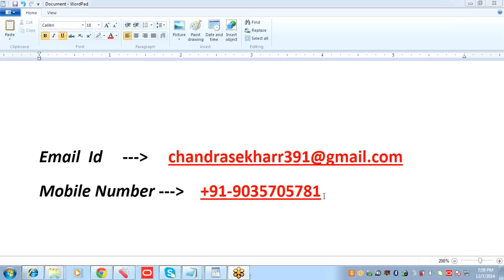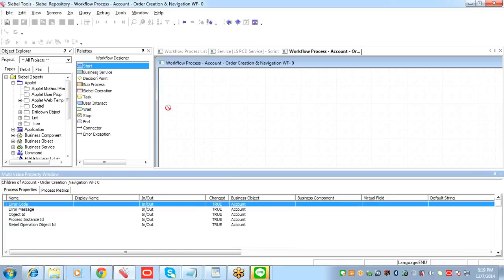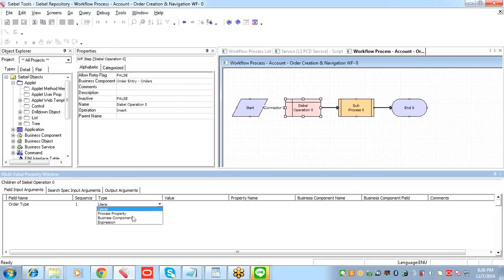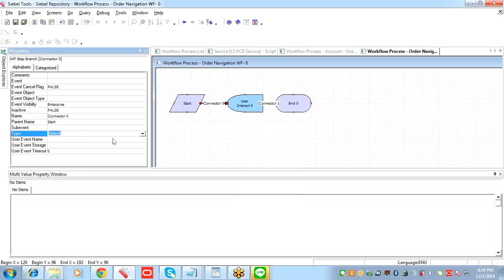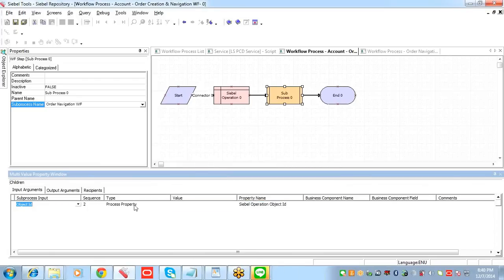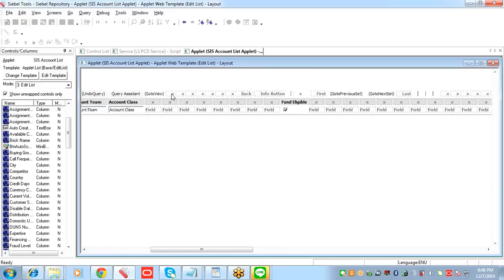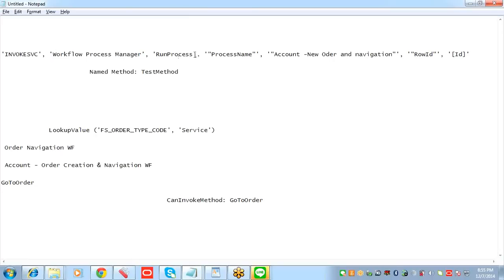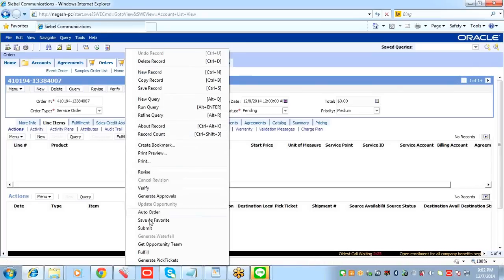Siebel CRM(EAI & Workflows, Scripting and configuration,Integration )chandrasekharr391@gmail com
Siebel Workflows
(I will give you Good technical Training on Siebel CRM, Siebel EAI, Scripting, workflows, configuration, EIM).

I am starting training for a new batch on 01/08/2015.